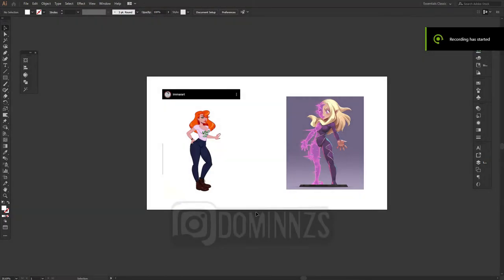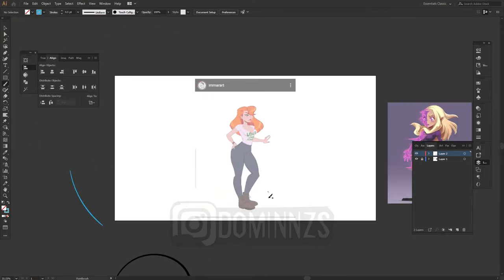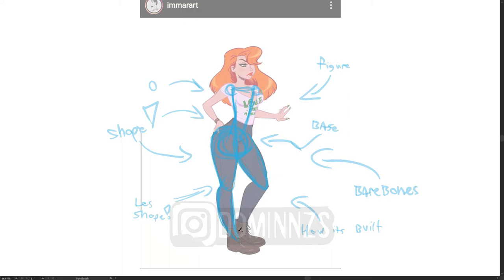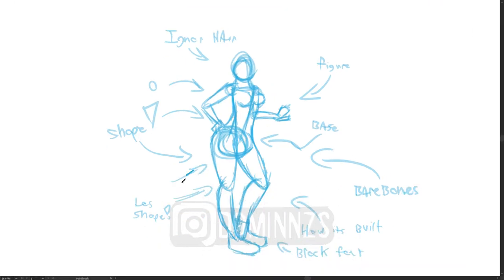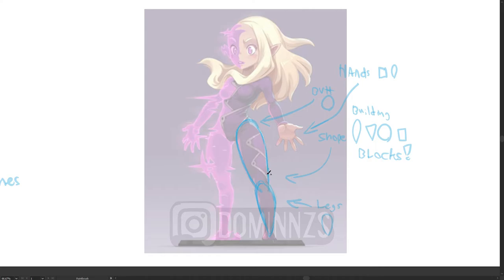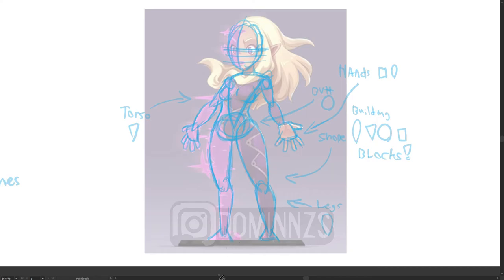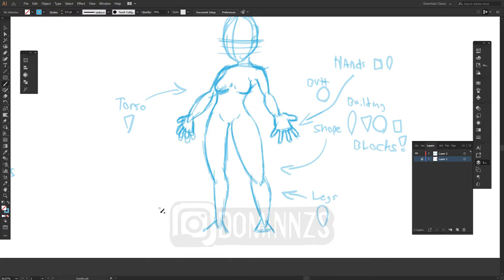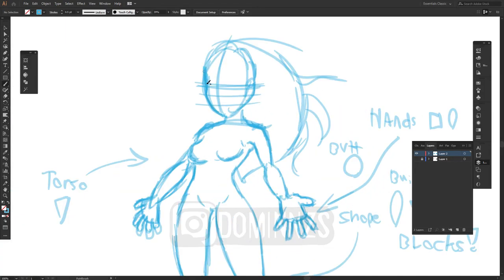Get Good at Drawing / Adobe Illustrator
i hope this helps someone. this is the method on how i began drawing when i was just a kid. this is a great for of practice as long as you dont steal